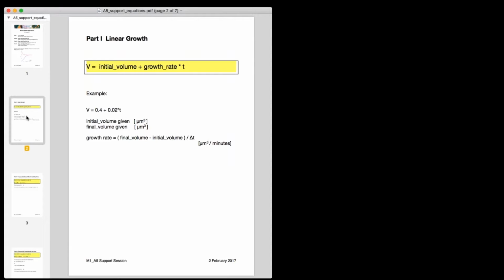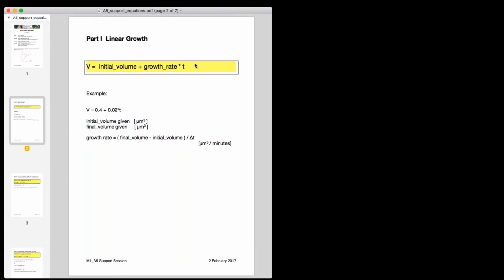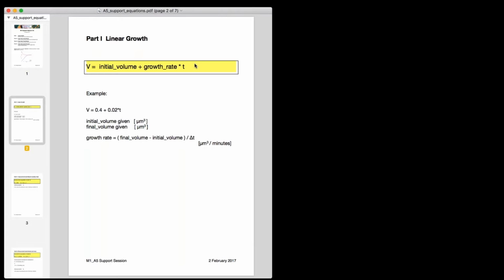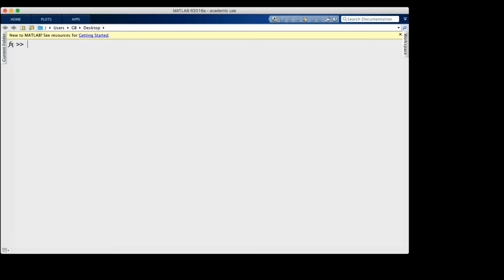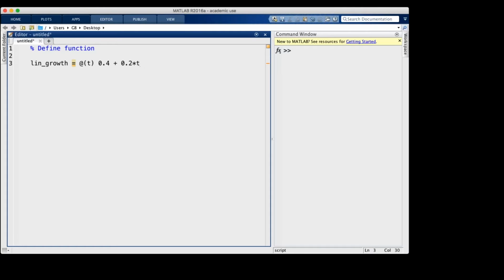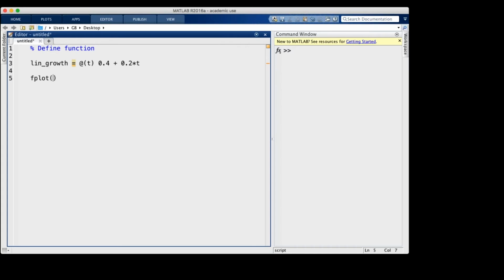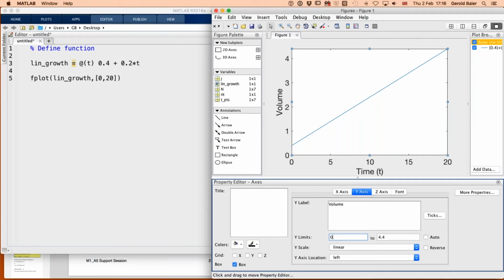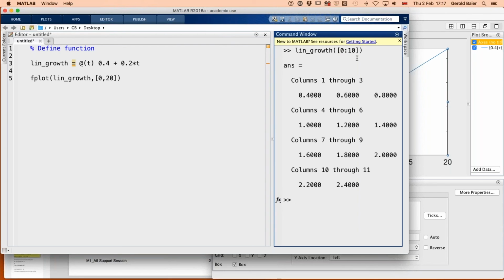Linear Growth Function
Define and plot anonymous function

(Web support for session 5 - “Functions & Calculus I")